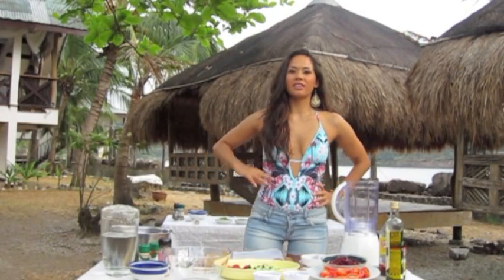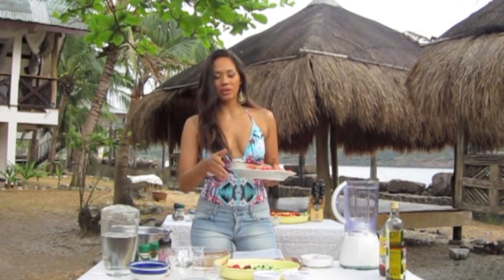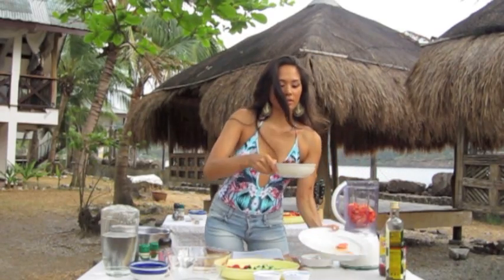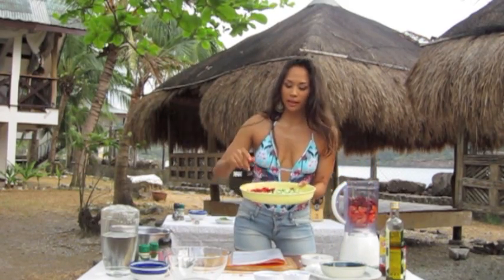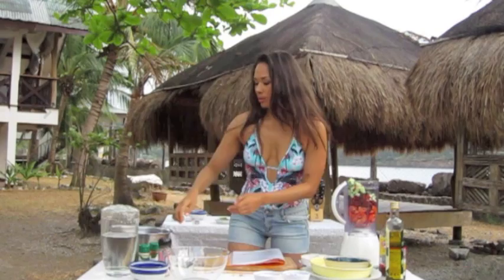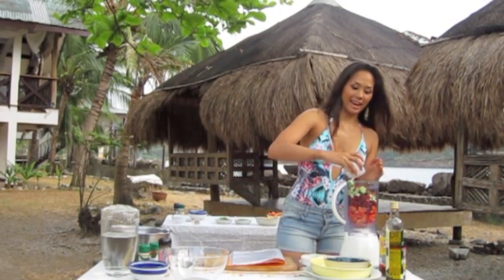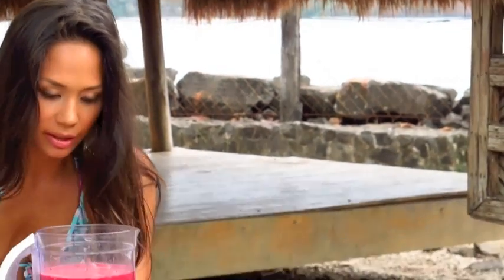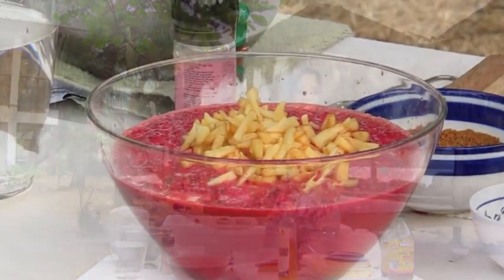Mona Lisa Raw Episode 2 (Gazpacho)